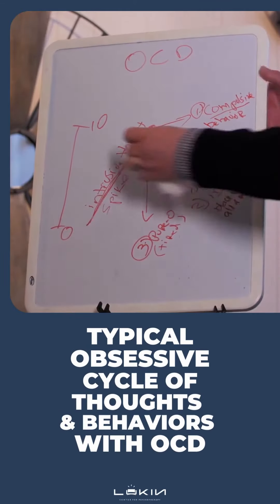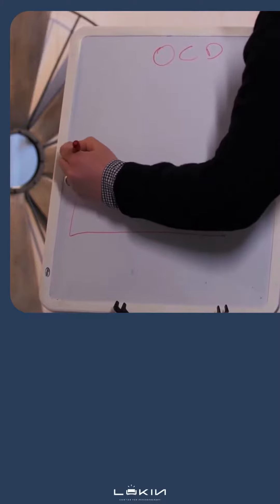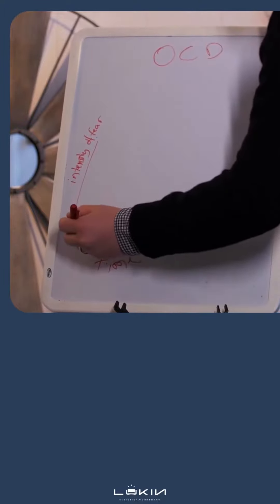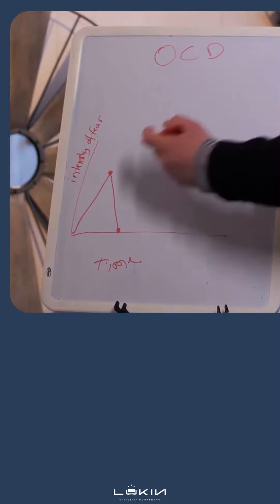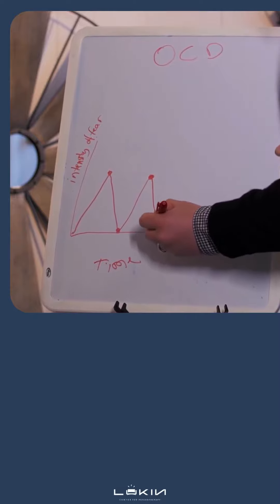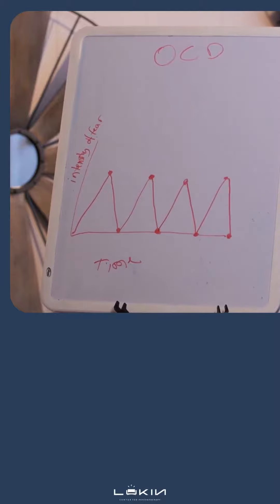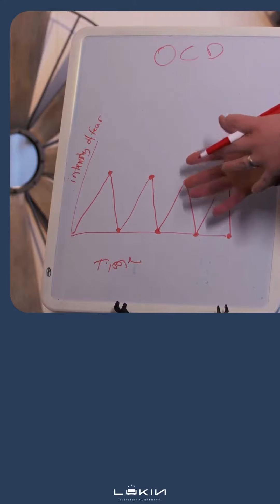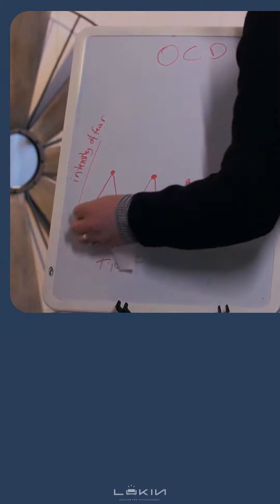Cycles in Obsessive-Compulsive Disorder (OCD) Thought Patterns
In "Cycles in Obsessive-Compulsive Disorder (OCD) Thought Patterns," we delve into the intricate patterns of OCD. Our experienced psychologists provide an in-depth exploration of the repetitive cycles of thoughts and behaviors that characterize this mental health disorder. The video offers a comprehensive understanding of OCD, its impact, and strategies for managing and breaking these cycles.

Addressing OCD's cyclical nature is essential to empower those affected by the condition, and their loved ones, to understand and manage it effectively. OCD can profoundly impact individuals' quality of life, and breaking the silence around this topic is critical for promoting awareness, understanding, and acceptance. By shedding light on the mechanisms of OCD, we aim to destigmatize the disorder and provide support to those dealing with it.

Don't miss this insightful video. If you or a loved one is dealing with OCD, or if you're a mental health professional seeking to deepen your understanding of this complex disorder, this video is an invaluable resource. Let's foster a culture of empathy and knowledge, dispelling misconceptions about OCD and promoting effective management strategies. Tune in and join us in this crucial conversation.

**Learn More About this topic with this book handpicked by Ami Patel Kang, LCSW:

Freedom from Obsessive Compulsive Disorder: A Personalized Recovery Program for Living with Uncertainty, Updated Edition